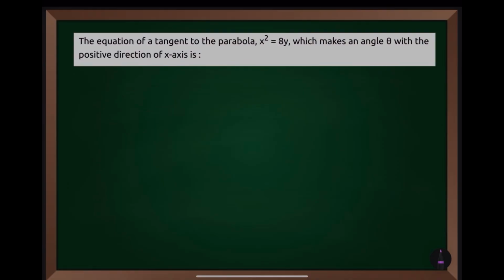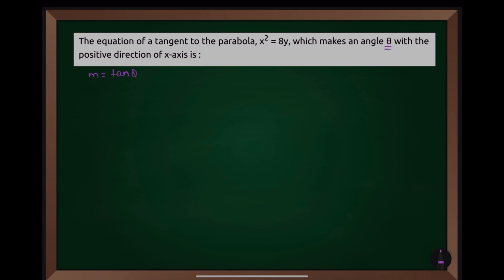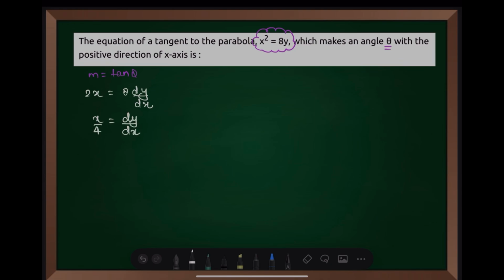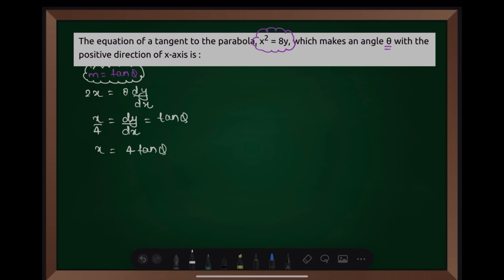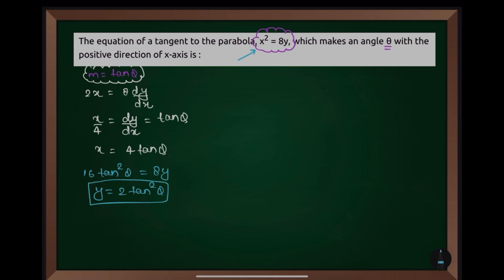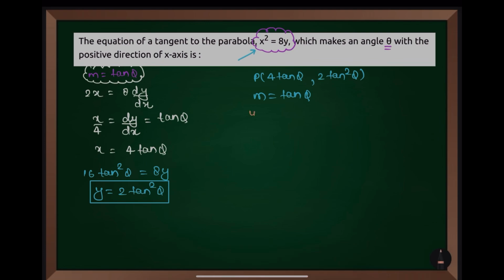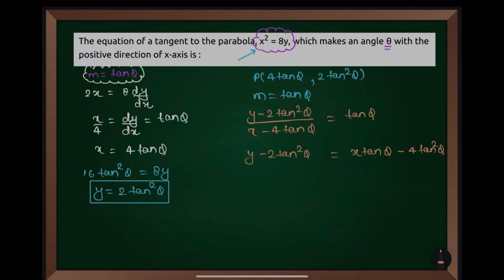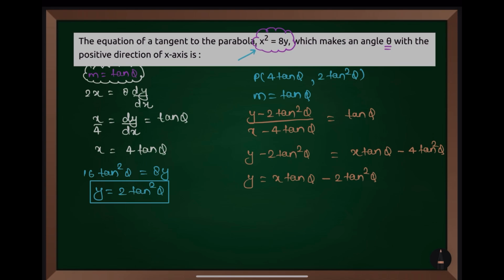H8_Equation of Tangent Questions | Parabola | Conic Sections | Class11&12 | ‪‪‪@MathFlix_08